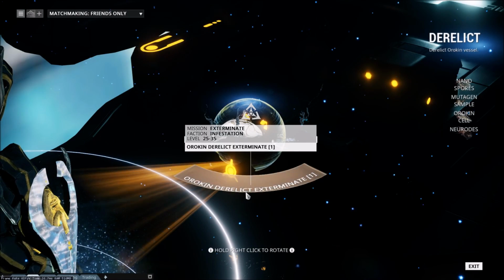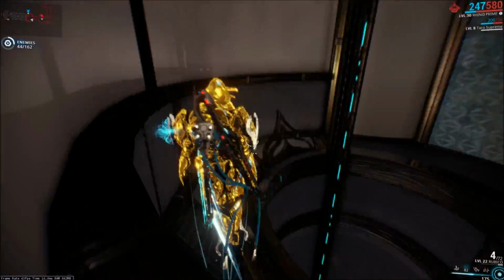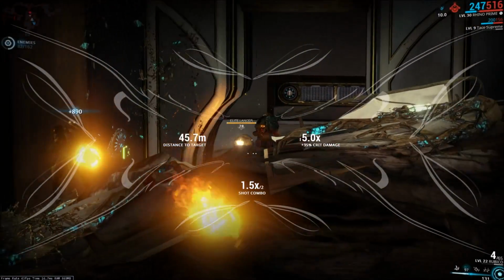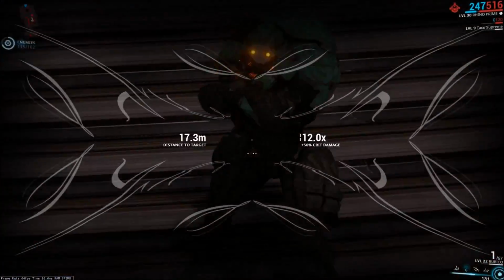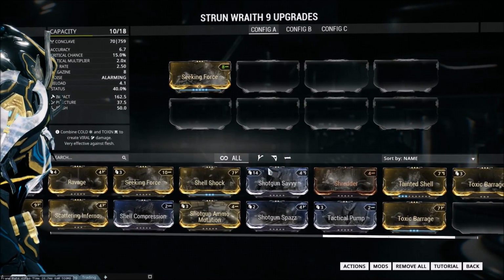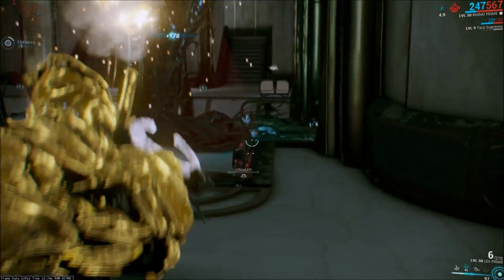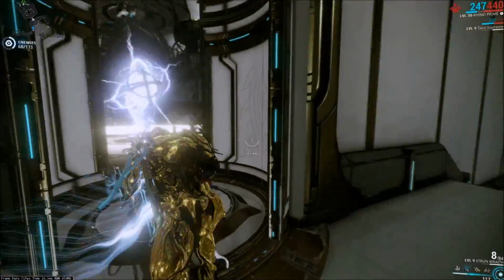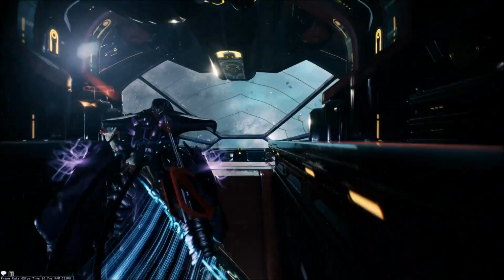Kurt Plays -- Warframe -- Relaxing Solo Derelict Run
In this episode, Kurt takes you on a ride as he does some Derelict runs solo. This is not really a good idea if you intend to hardcore farm all of the corrupted mods, but if you are on your own this can be rather relaxing and an easy way to level some stuff up you have been neglecting!

Good news is it seems that the recording issues have finally been fixed. Shadowplay just won't cut it anymore and seems to refuse to cooperate on Kurt's system even though it performed faithfully for nearly a year. Well OBS came in to save the day using the same encoding method that shadowplay uses so the quality should be nearly identical. Hooray!